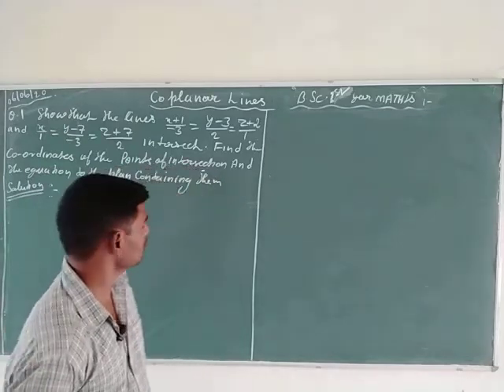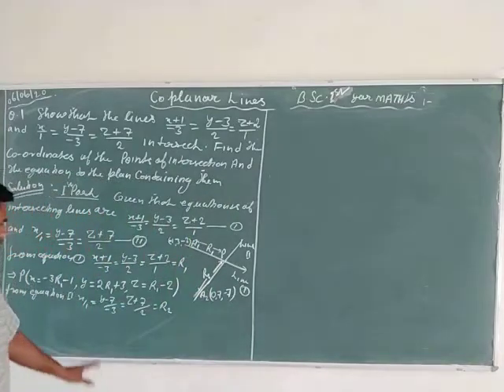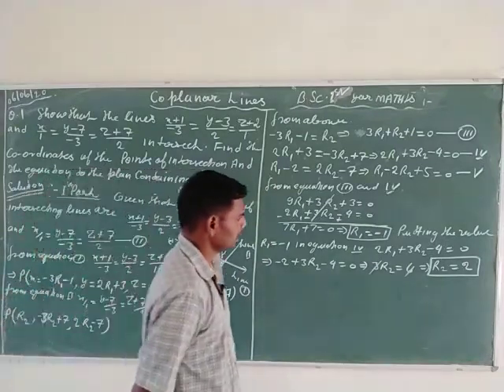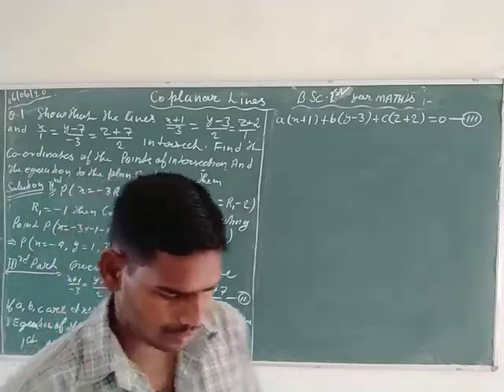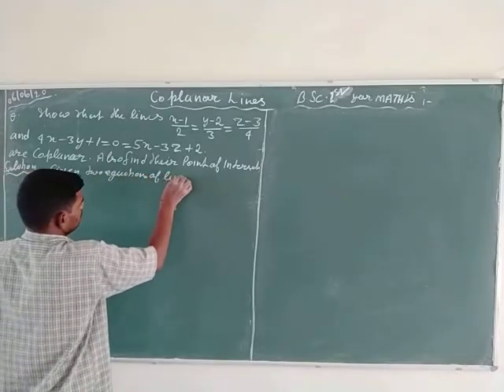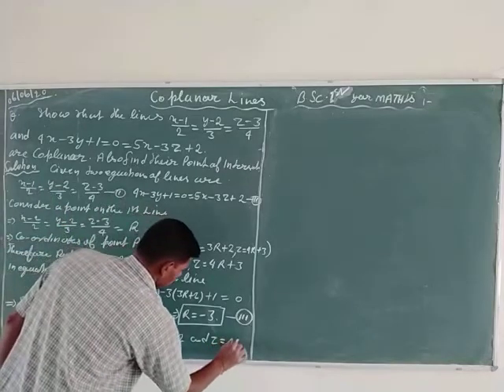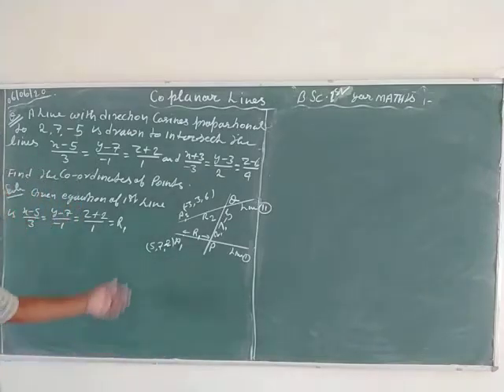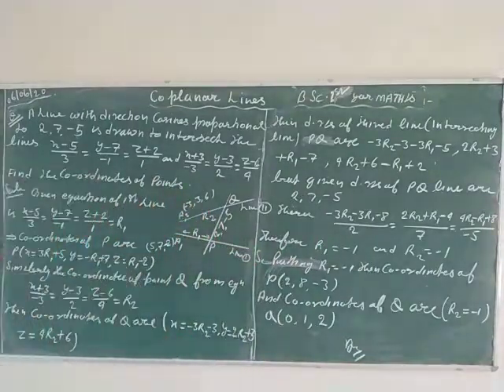B.Sc. Ist Year Maths(Geometry)by Anuj Sir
Coplanar Lines